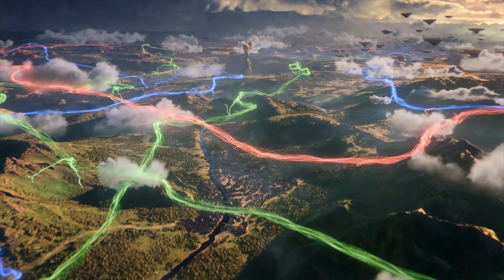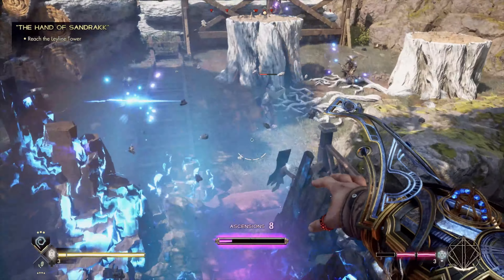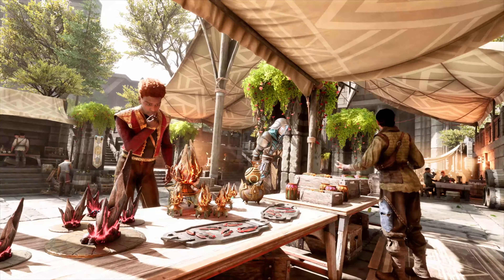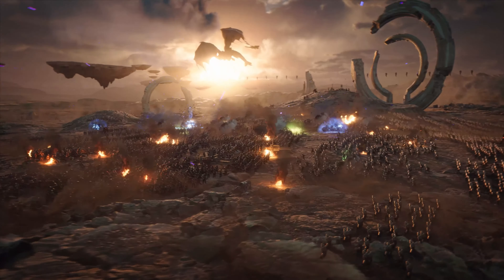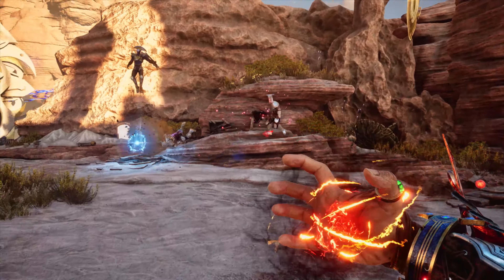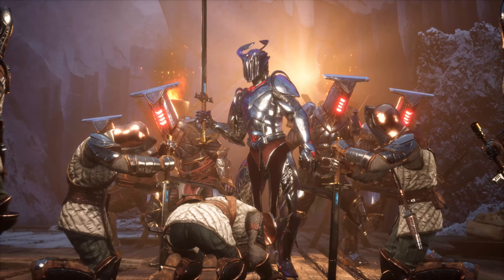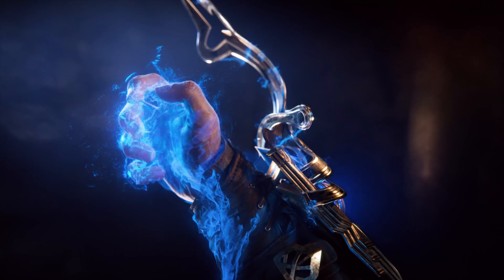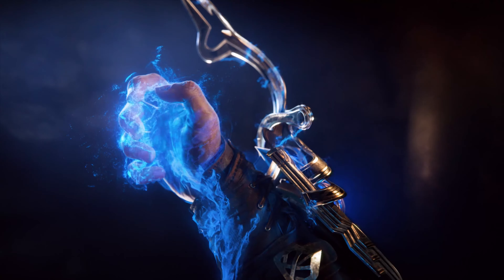Immortals of Aveum | Unpacked Trailer